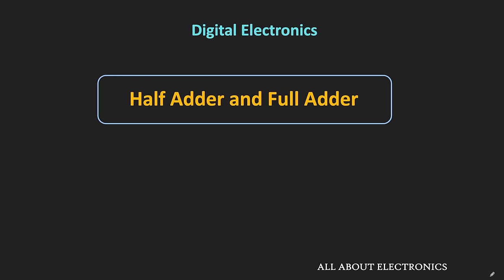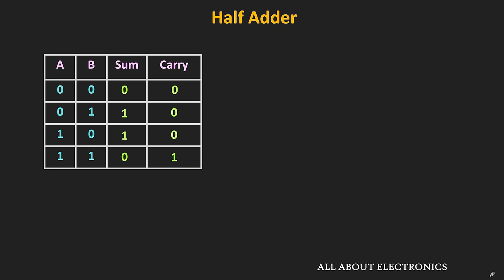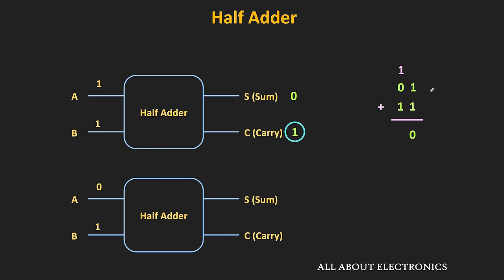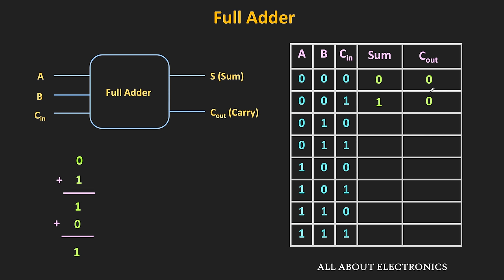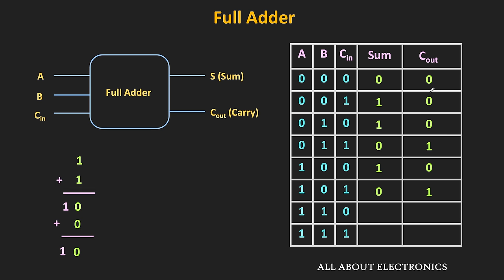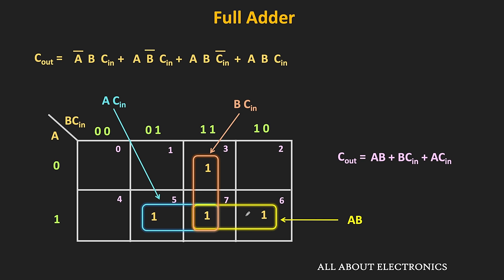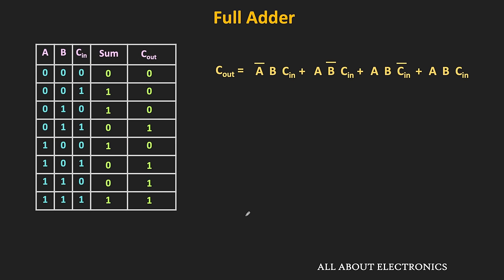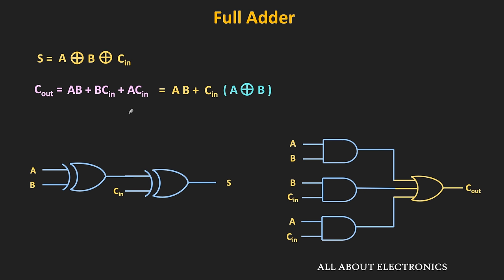Half Adder and Full Adder Explained | The Full Adder using Half Adder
In this video, the Half Adder and the Full Adder circuits are explained and, how to design a Full Adder circuit using Half adders is also explained.

Timestamps:
0:00  Half Adder Circuit
3:41 Full Adder Circuit
11:52 Full Adder using Half Adders

Half Adder:
The Half Adder is the combinational circuit that adds the two bits and generates the Sum of two bits and Carry bit as an output.
The logic circuit of the Half adder consists of one two-input XOR gate (Sum output) and one AND gate (Carry Output).

The Boolean expression of Sum and Carry output of Half Adder:
S = A (XOR) B
C= AB

The half-adder circuit can add two one bits numbers, but if there is an incoming carry from the previous addition then it cannot be added using the Half adder.

Full Adder:
The Full-adder is the combinational circuit that adds the two bits and the incoming carry bit and generates the Sum bit and Carry bit as an output.

The Boolean expression of Sum and Carry output of Full Adder:
S = A (XOR) B (XOR) Cin
Cout= AB + BC + AC
Cout = AB + Cin [ A (XOR) B ]

The Full Adder circuit can be implemented using the two Half Adders and one OR gate. In this video, the design of Full Adder using Half Adders is also explained.

This video will be helpful to all the students of science and engineering in understanding the Half Adder and Full Adder Circuits, and how to design a Full Adder using Half Adders.